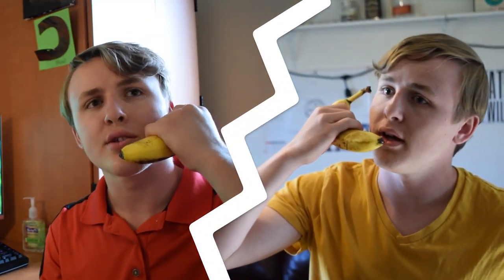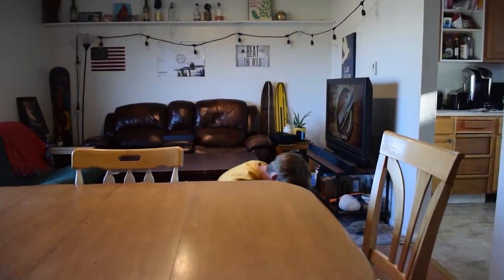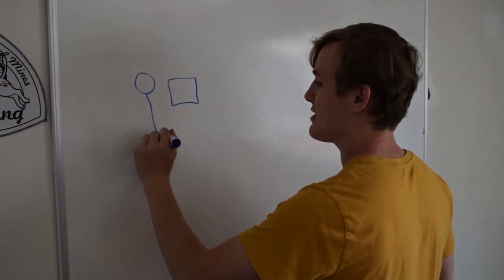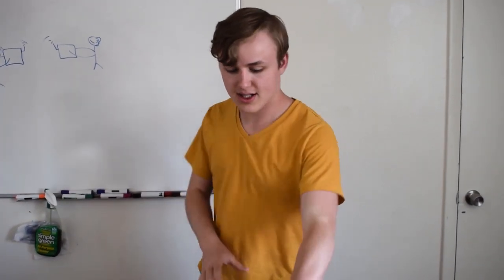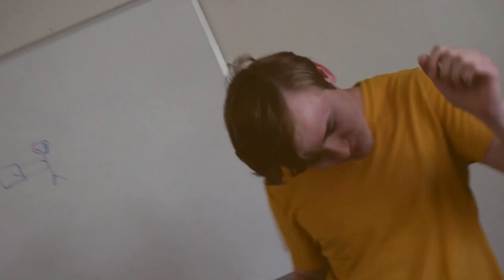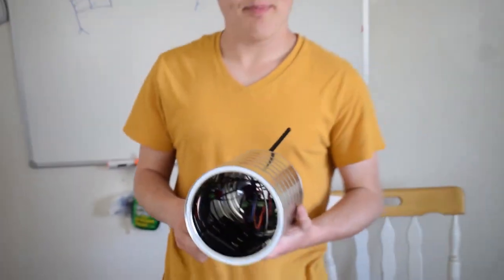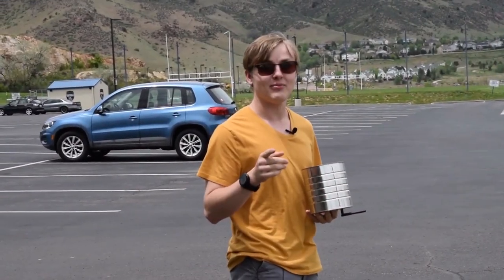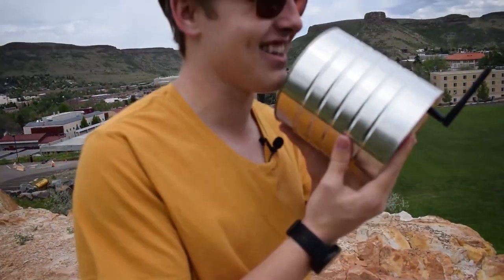Project | Building The World's First Wireless Tin Can Telephone!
Great project by @Facio Ergo Sum